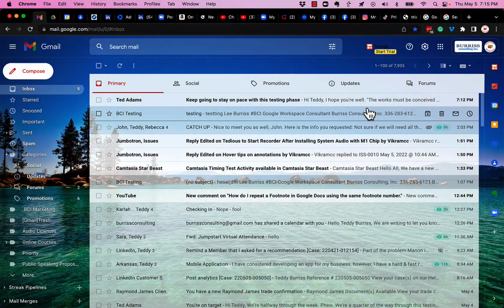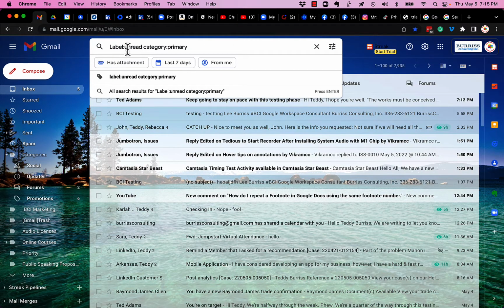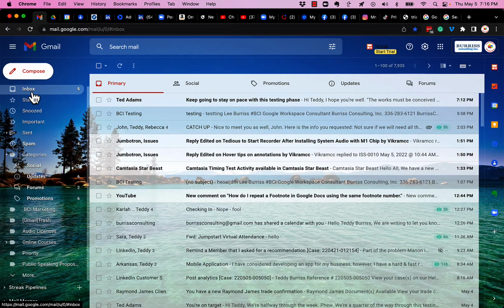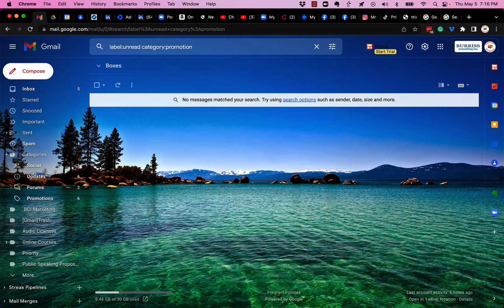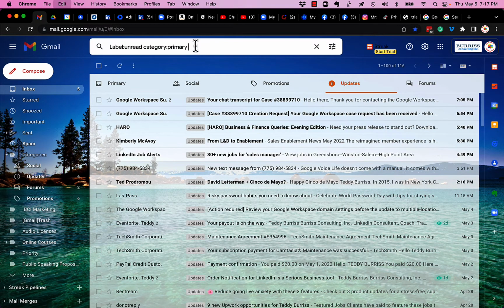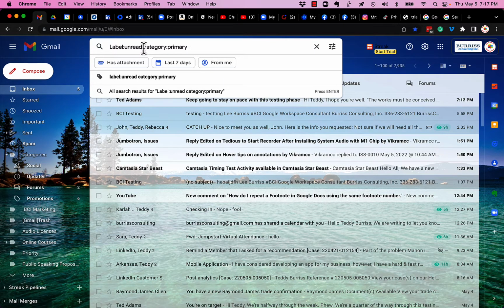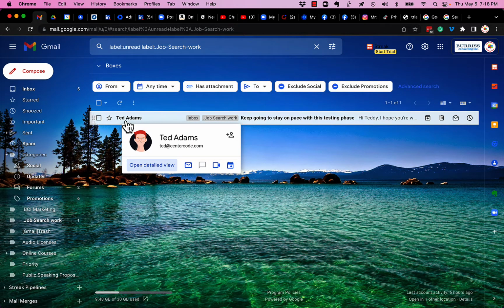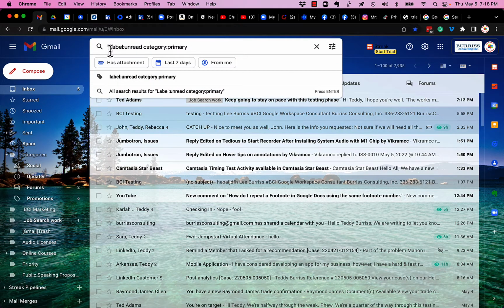How to view unread mail in each Category of Gmail (READ ABOUT THE BIG CHANGE NEEDED TO WORK)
The Video instructions are now wrong.

Change the order of the search string to match what I listed below:

label:unread category:​updates​
label:unread category:​social​
label:unread category:​promotions​
label:unread category:​forums​

View this Google Help document for more Gmail Search functions